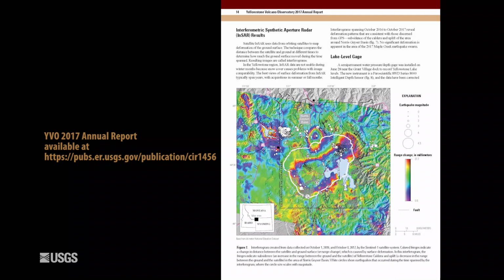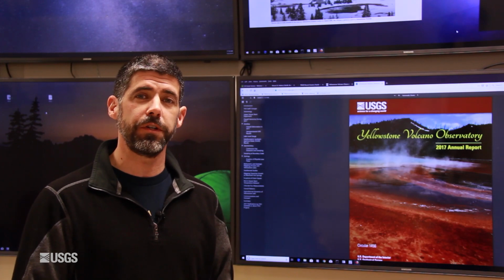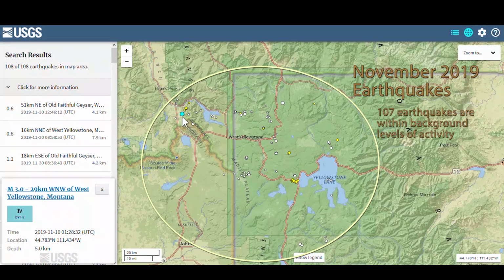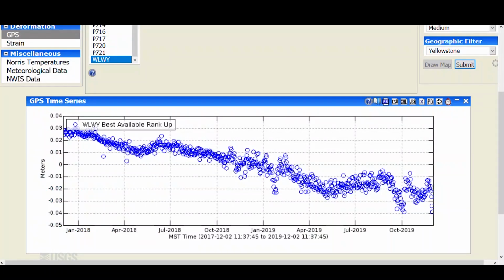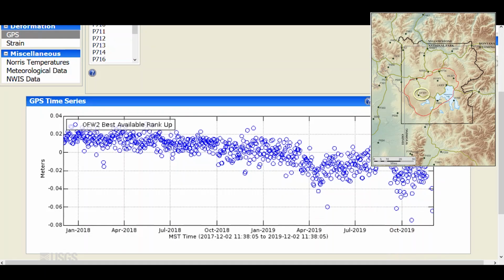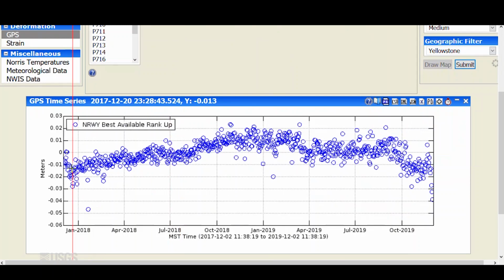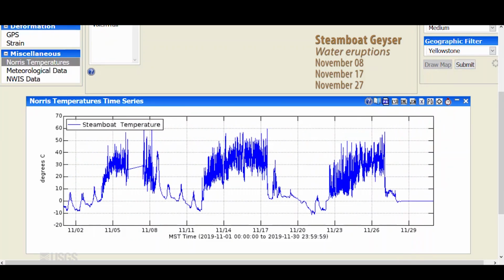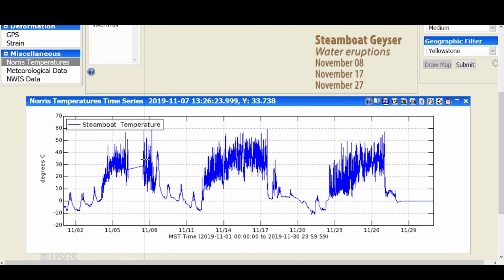Yellowstone Volcano Observatory Monthly Update: December 2, 2019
Mike Poland, Scientist-in-Charge of the Yellowstone Volcano Observatory, describes activity at Yellowstone during the month of November 2019.